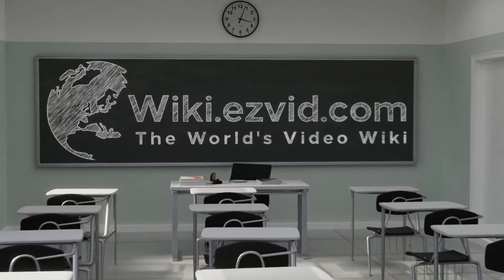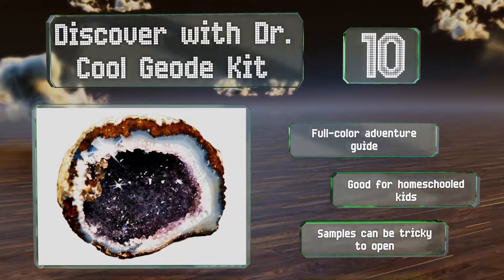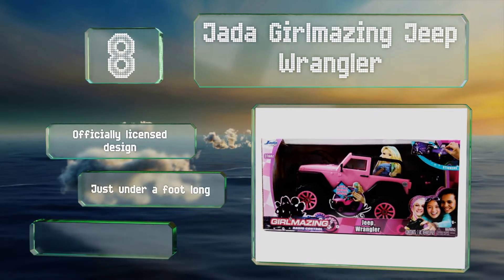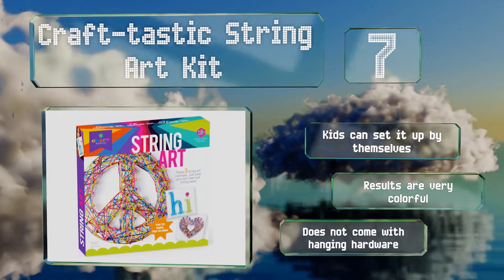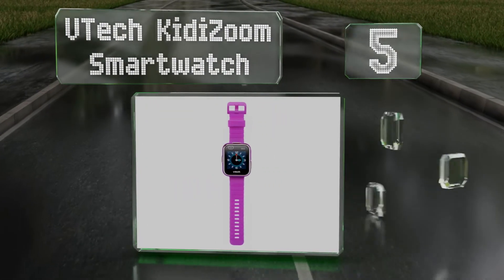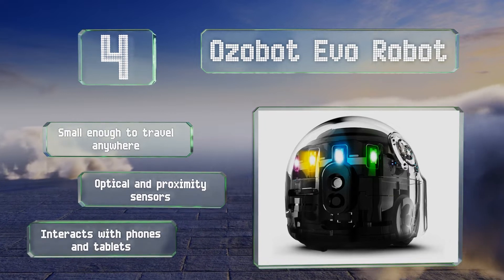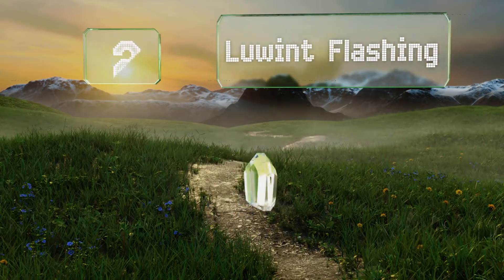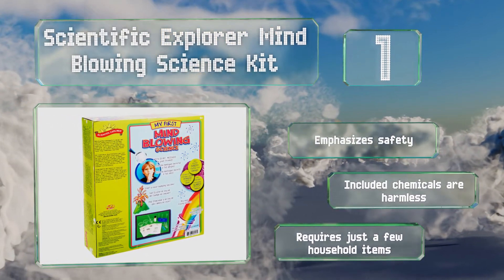10 Best 12 Year Old Girl Gifts 2019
Our complete review, including our selection for the year's best 12 year old girl gift, is exclusively available on Ezvid Wiki.

12 year old girl gifts included in this wiki include the scientific explorer mind blowing science kit, klutz doodle journal, discover with dr. cool geode kit, jada girlmazing jeep wrangler, ozobot evo robot, klutz nail style studio, luwint flashing gloves, craft-tastic string art kit, selieve walkie talkies, and vtech kidizoom smartwatch.